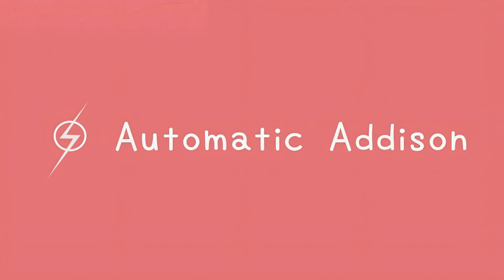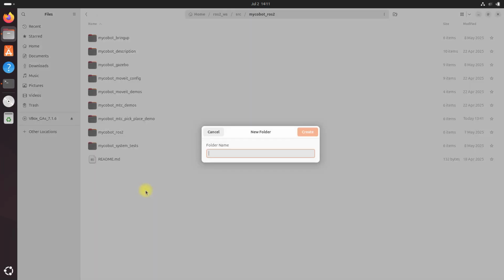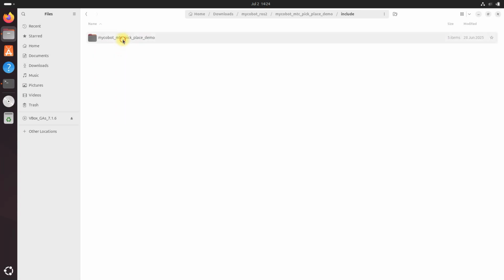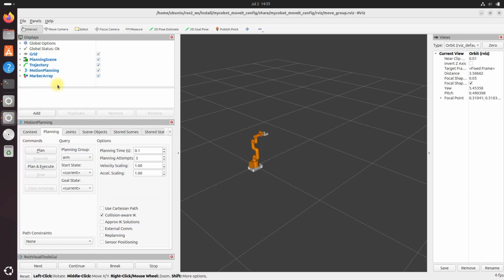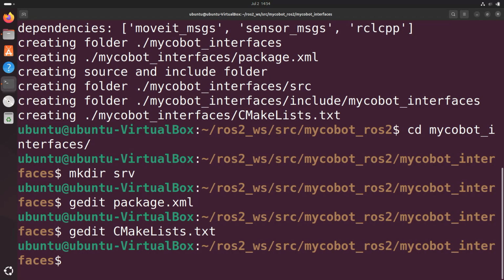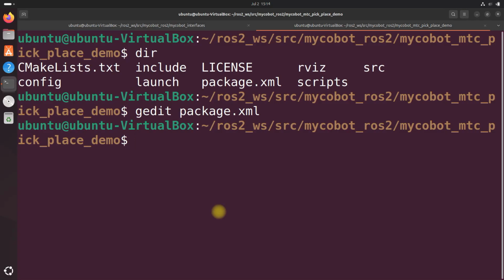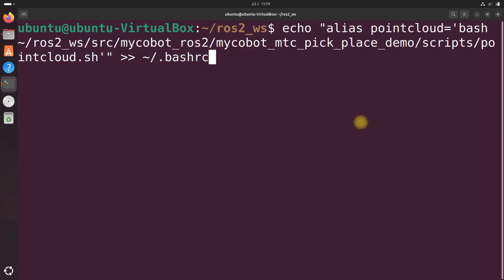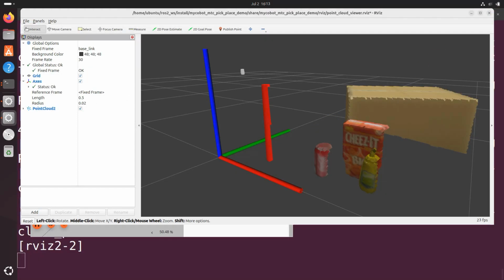Pick and Place Using MoveIt 2 and Perception – ROS 2 Jazzy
In this tutorial, I walk you through how to build a full pick and place pipeline in ROS 2 Jazzy using the MoveIt Task Constructor combined with perception. We will use a depth camera to detect objects in real-time and dynamically update the planning scene. This is a great introduction to integrating vision and manipulation for robotics applications.

0:25 Create a Package
4:56 Create a Launch File
7:08 Install the Packet Capture Library
7:41 Create a Parameter File
10:15 Add the Source Code
15:47 Add the Include Files
16:56 Add Launch Scripts
19:24 Add the RViz Configuration File
20:14 Visualize the PointCloud Data in RViz
27:22 Create a ROS 2 Service Interface for Point Cloud Processing for MoveIt Planning Scene Generation
29:23 Create a Package
33:18 Create the Custom Service Interface
36:48 Confirm Your Custom Interface
40:30 Edit CMakeLists.txt
41:15 Edit package.xml
41:55 Build the Code
44:10 Fix Build Errors
47:49 How the Launch Works
49:01 Launch the Pick and Place Task
52:05 Visualize the Point Cloud

By the end of this tutorial, you’ll have built a fully functional pick and place system that uses real-time visual perception to detect and manipulate objects — all in simulation using ROS 2, MoveIt 2, and Gazebo.